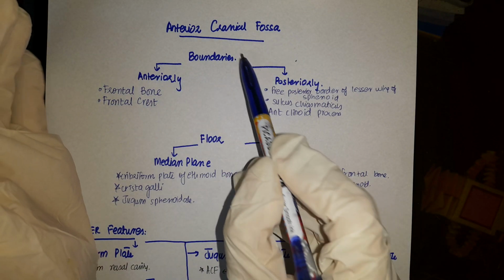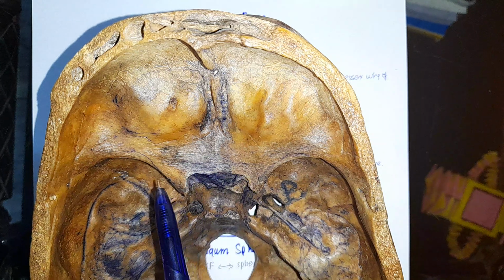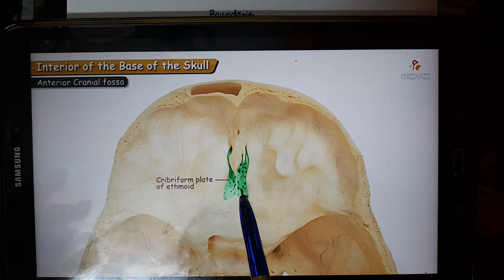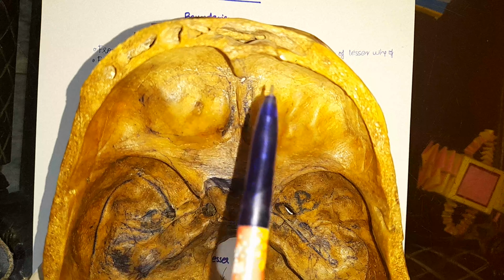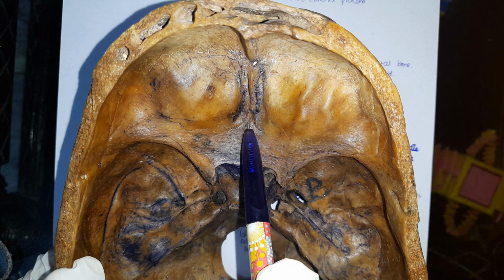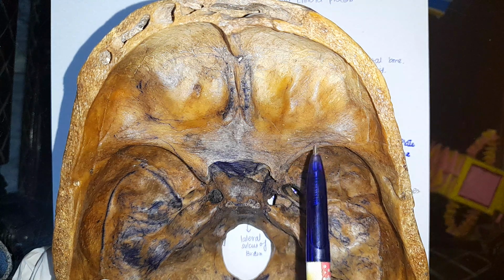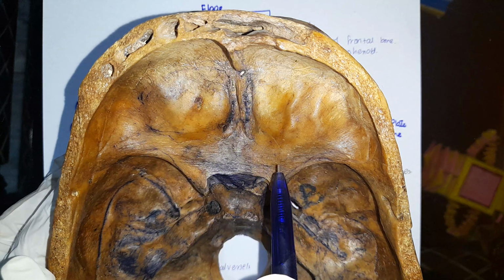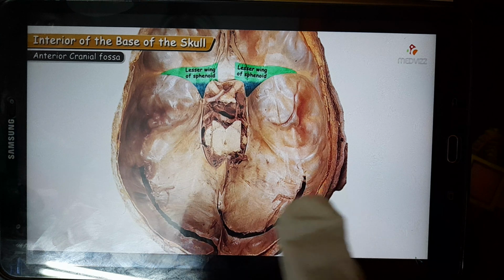Anterior Cranial fossa (Diagrams + Skull ) Boundaries and floor (Neuroanatomy)